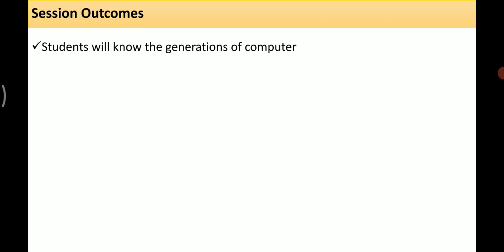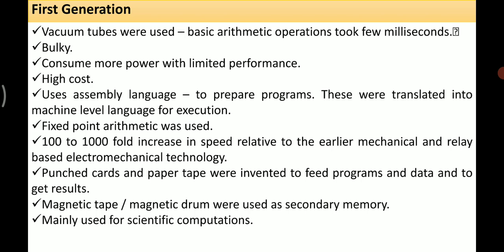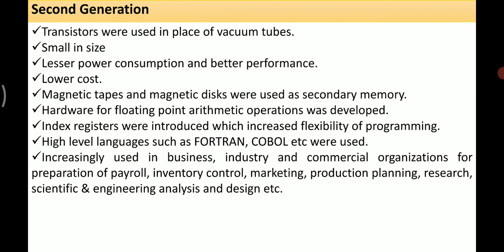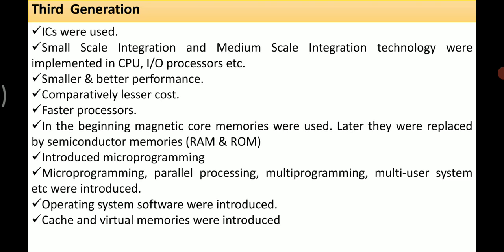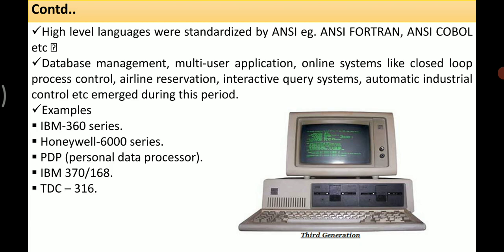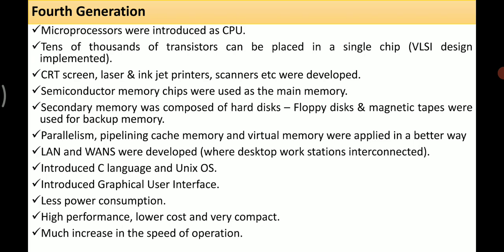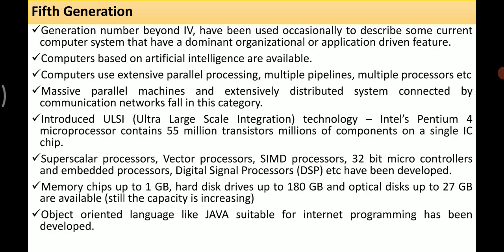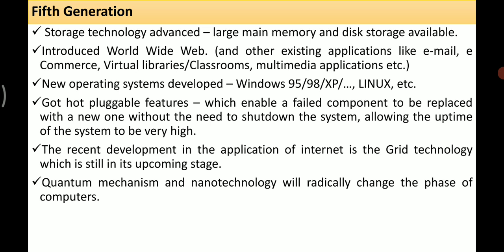Computer Application for Business and E Commerce Session 3